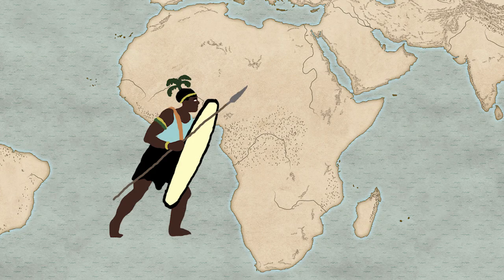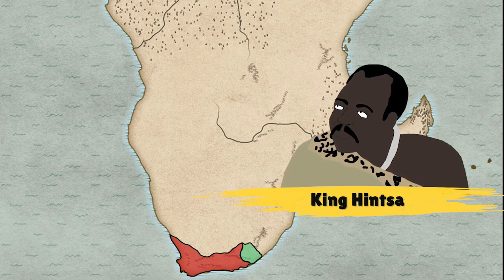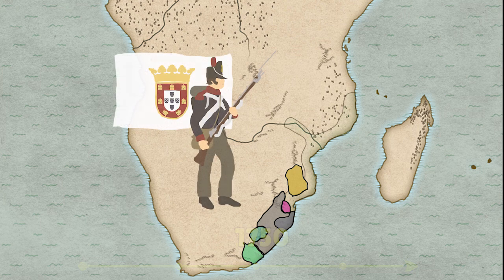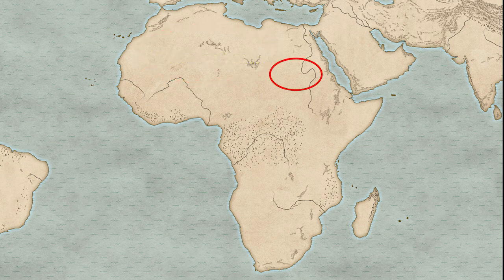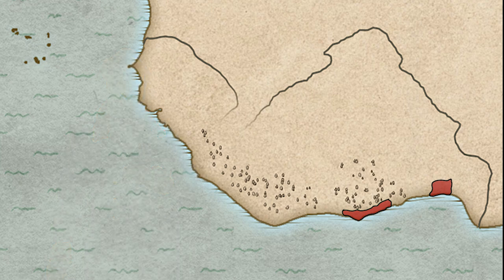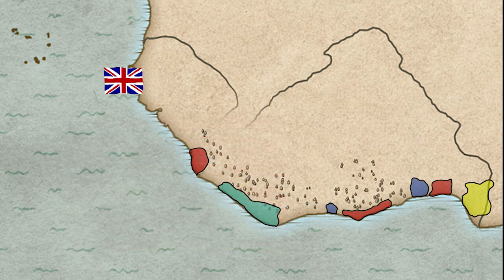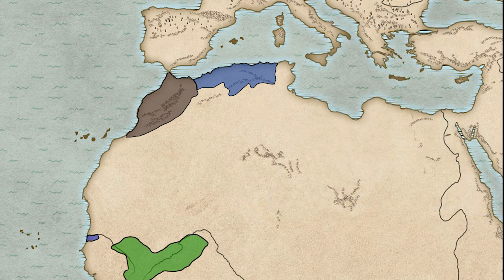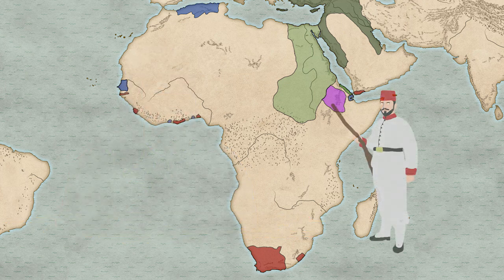Africa after the End of Slavery | History of Africa 1800-1870 Documentary 2/6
3:25 Southern Africa
7:52 Squarespace Sponsor
8:47 Back to Africa
14:30 West Africa
25:14 North Africa

African Kingdoms, Sokoto Caliphate, Mali Empire, Kingdom of Kongo, Rozvi Empire, Ashanti, Oyo, Kingdom of Benin, Funj, African History, Moroccan History, Barbary States, Mutapa, Zulu Kingdom, Xhosa